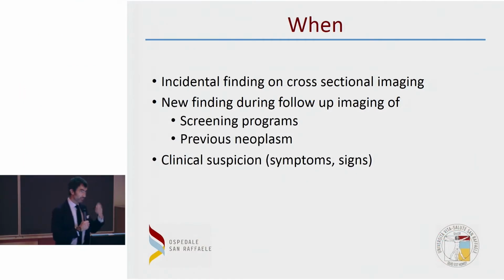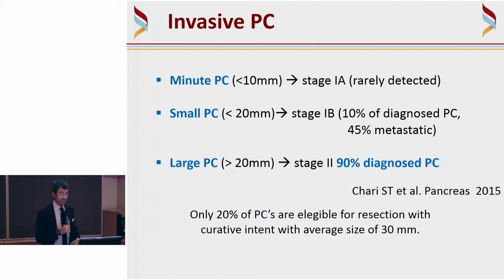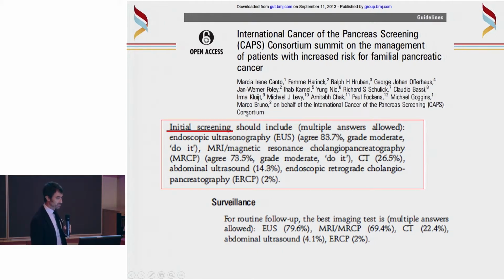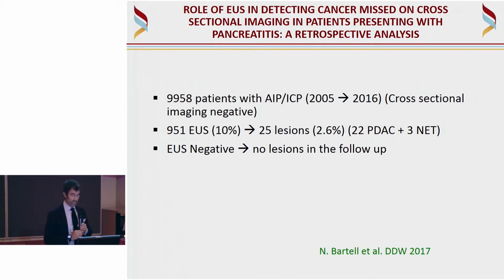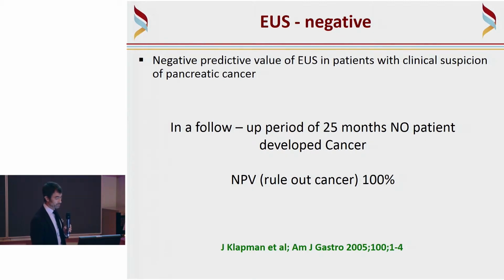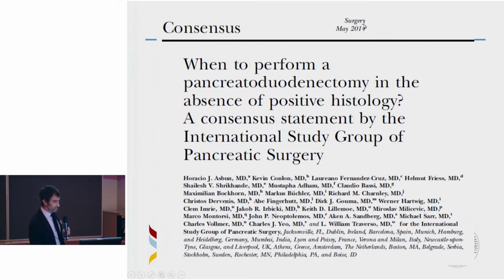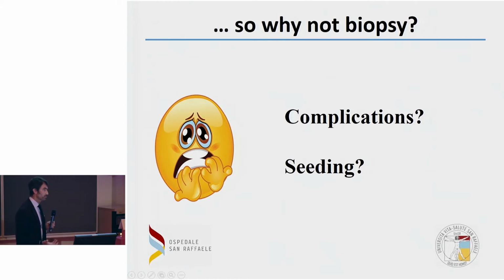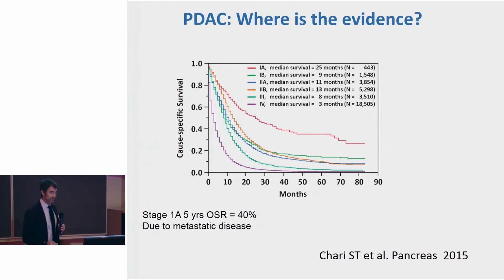Lecture | Nordic EUS 2018 | The role of EUS in solid pancreatic lesions | Paolo Arcidiacono